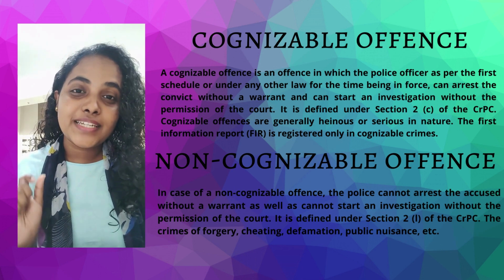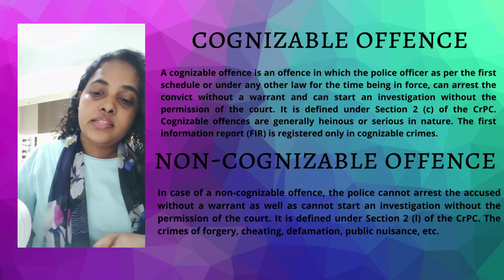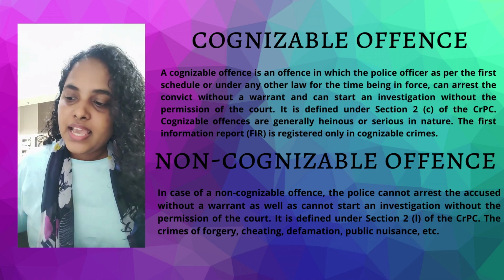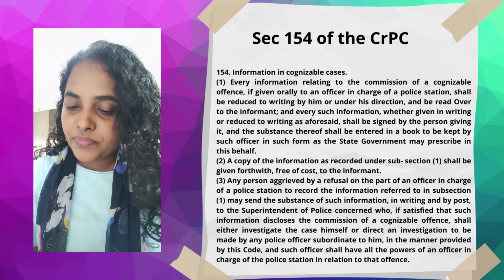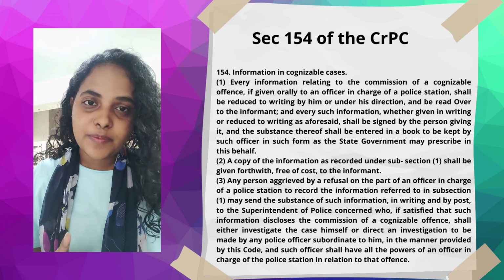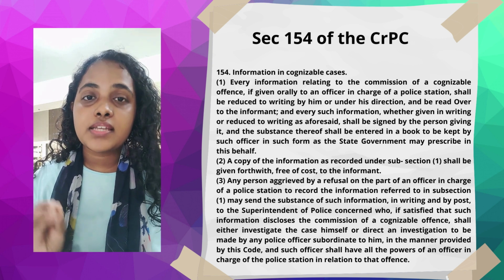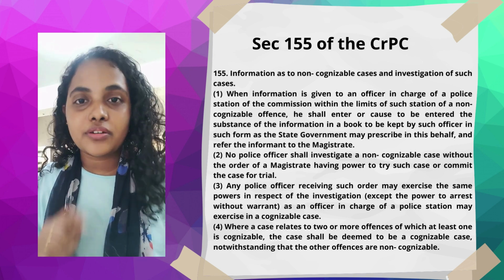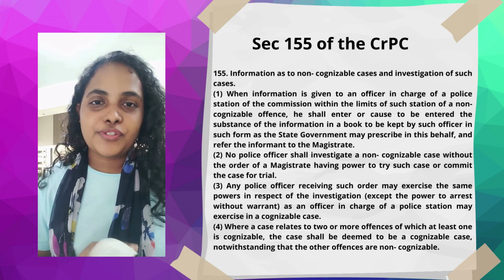Cognizable and Non Cognizable Offence | Code of Criminal Procedure